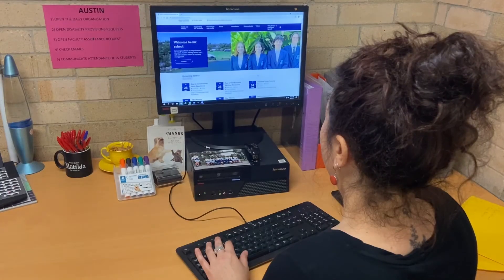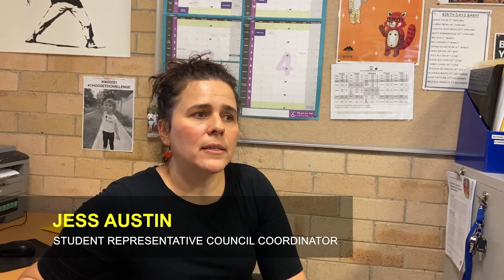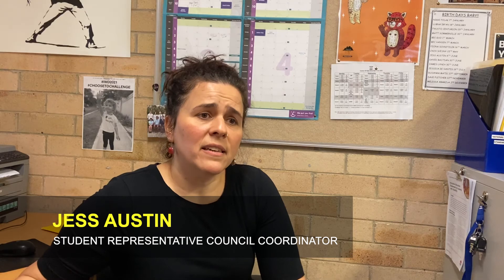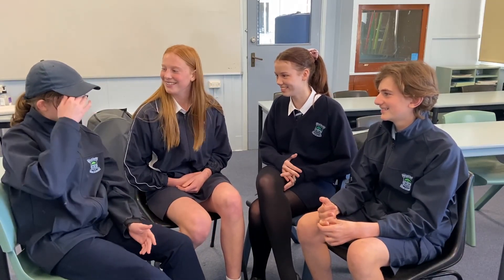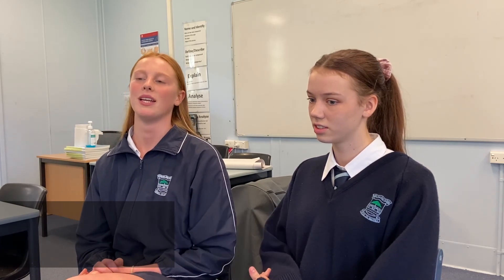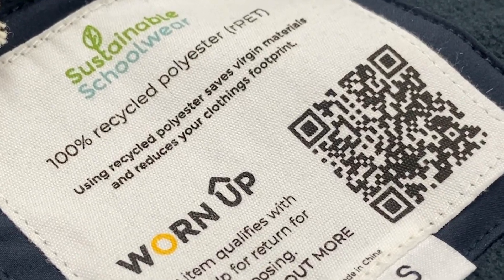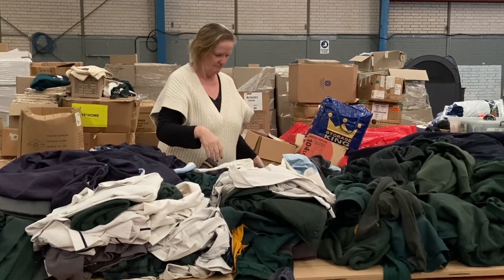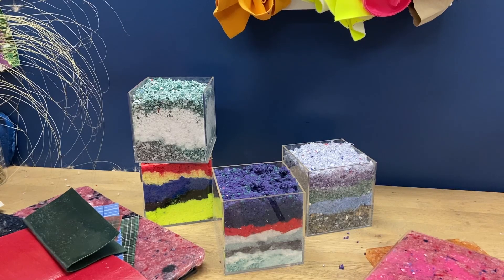School introduces sustainable uniforms | UTS Journalism Lab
India Jamieson reports from Hunters Hill High School on their newly introduced sustainable school jackets, leading the way in solving this uniform wastage crisis currently on the rise.